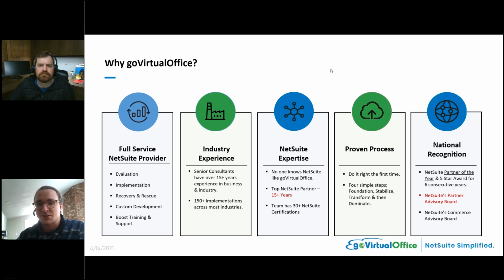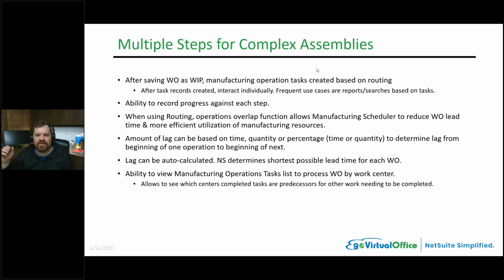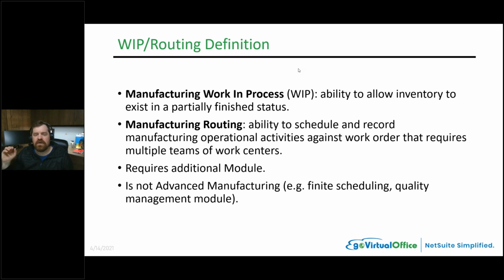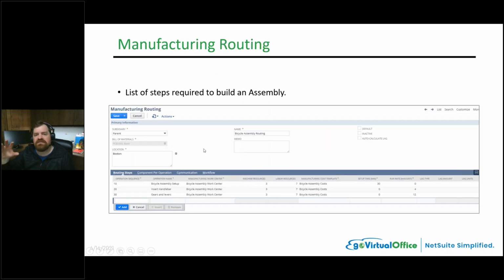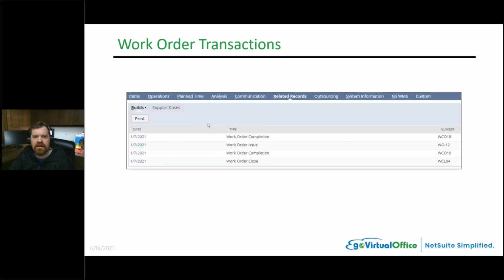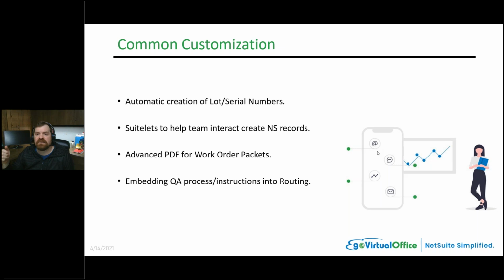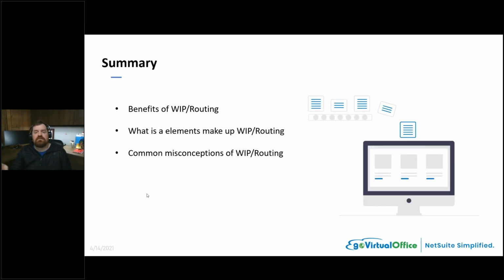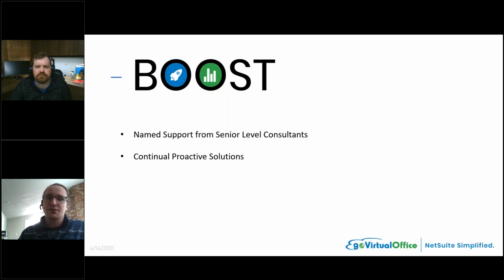NetSuite Simplified WIP & Routing | goVirtualOffice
Enabling NetSuite's WIP and Routing capabilities gives companies the ability to define routing for the manufacturing process, the resources needed to complete the process, and the expected time and cost required. Finally, capturing the cost of materials consumed during the manufacturing process creates a complete picture of the process costs before it is finalized and committed to the GL.